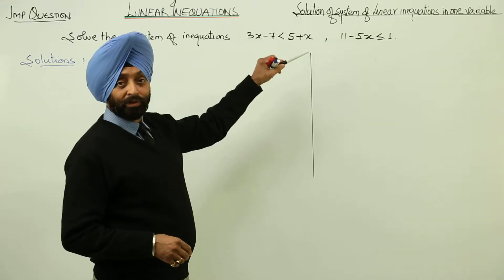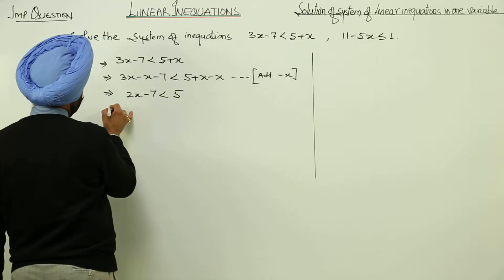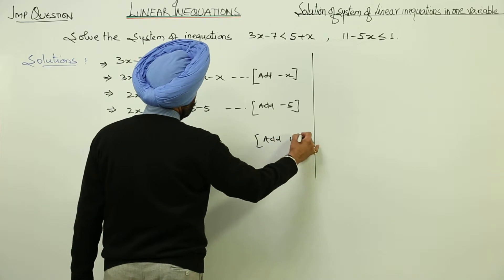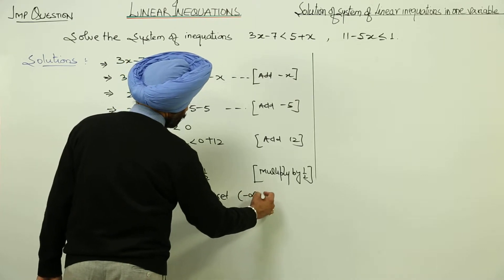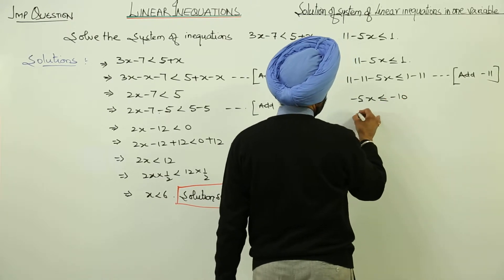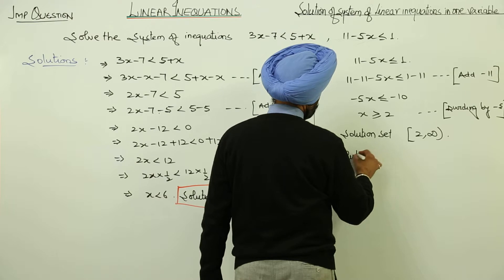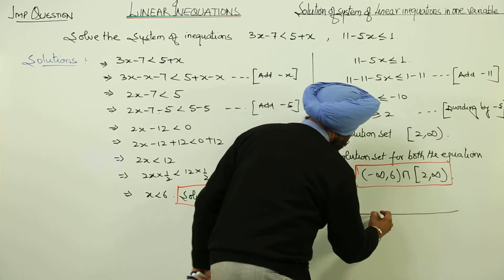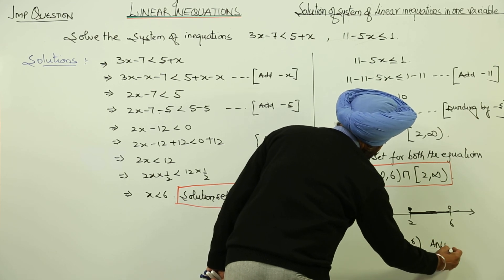CBSE CLASS 11 MATH - LINEAR EQUATIONS - L11 - Important Question Solution of Linear Inequations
Class 11th I Maths I CBSE I Chap I Important Question Solution of Linear Inequations in one variable